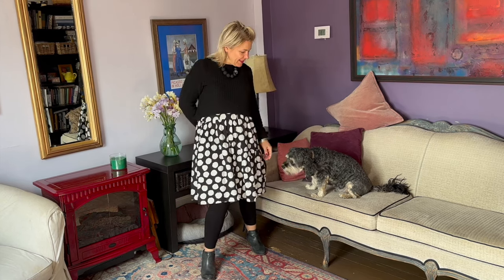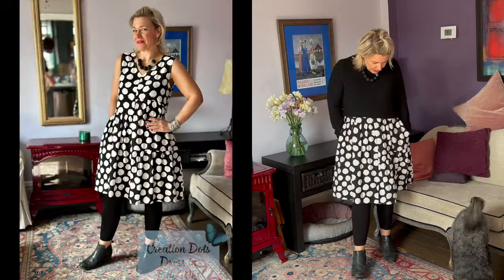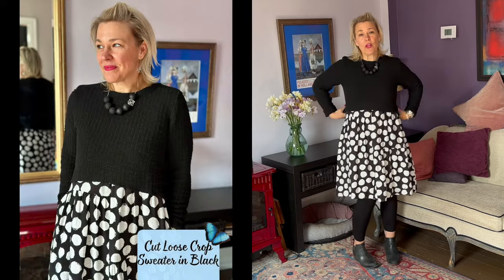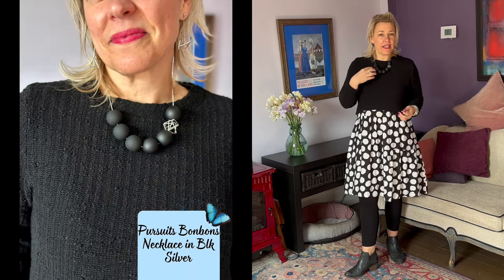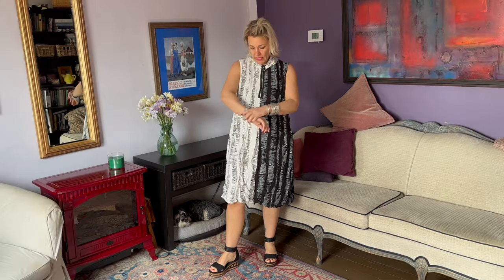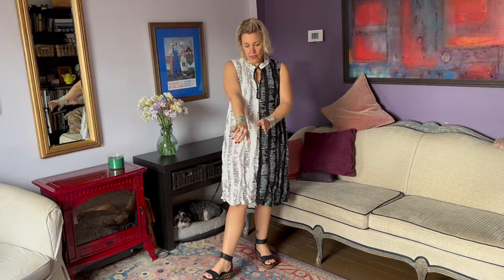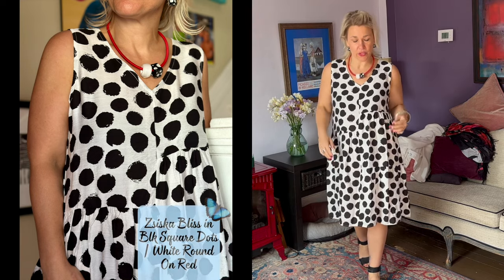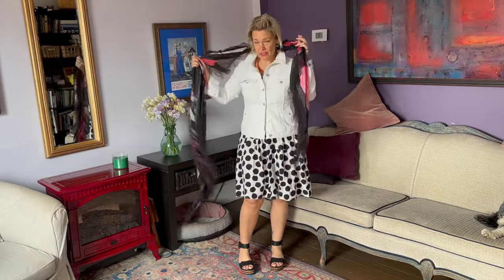Best Dressed: The Newest From Creation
Don’t let the weather today fool you, it’s almost flowy dress season! It’s just our luck that three new Creation dresses arrived in the boutique this week, and even luckier…they are all stunning! Black, white, dots, crinkles - these fun and flirty dresses have it all!

Visit us in store:
280 Welland Ave
St. Catharines, ON
L2R 2P9